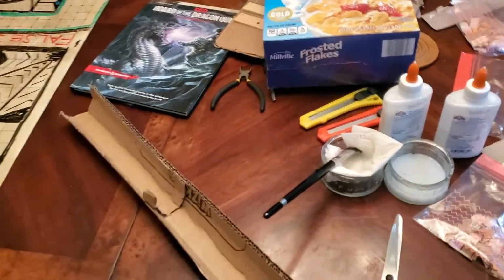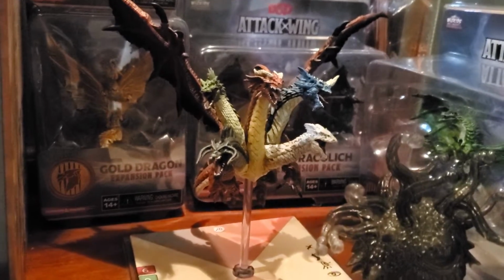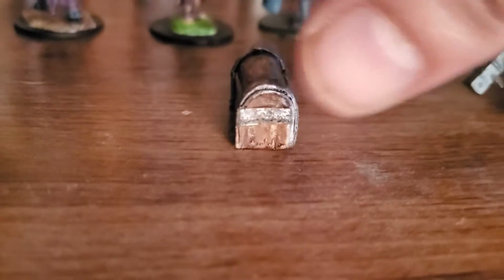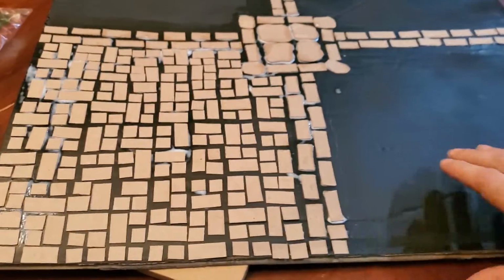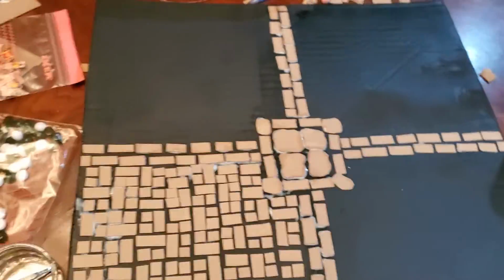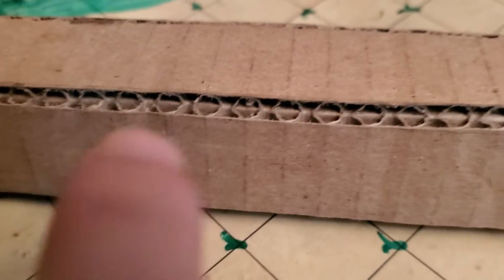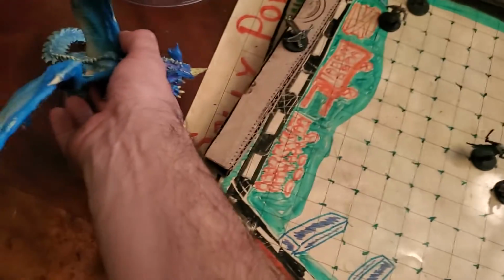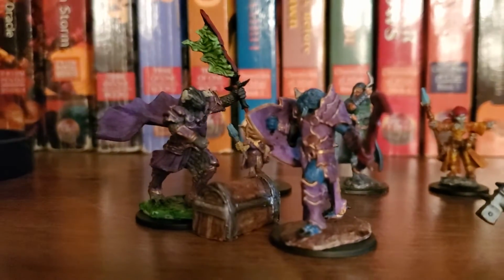D&D 5e Hoard Of The Dragon Queen 2022 Session 0 Prep First Run: DM Tips Map Colossal Tiamat Figurine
How can I make Hoarde Of The Dragon Queen, and The Rise Of Tiamat an experience they will never forget? DO WORK SON!

Lennithon - Adult Blue Dragon Huge 4" Mini
Rezmir- Black Half Dragon 1" Mini
Landedrosa Cyanwrath- Blue Half Dragon 1"
Frulam Mondath- Human Female Cult Of The Dragon 1" Mini
Governor Nighthill- Injured Human mini
Calastan The Red- Dwarf Master Of The Keep Mini
Sgt Markuth: Human Guard Possibly fights Landedrosa 1" Minis
Colossal Tiamat 8" Mini
Neothelid Gargantuan 8" Mini
Demogorgon  6" Gargantuan Mini
Orcas 4" Huge Mini